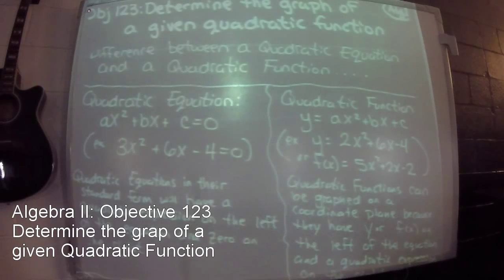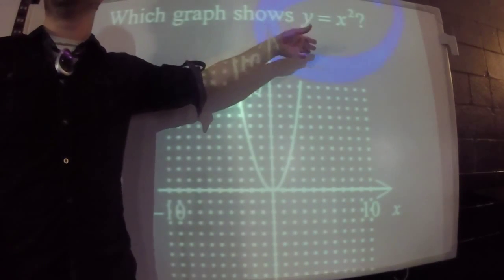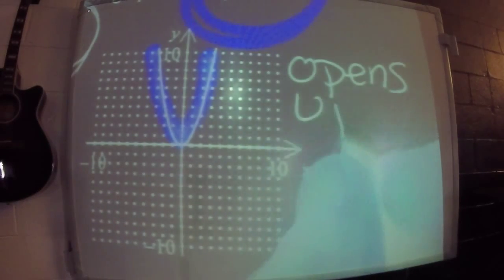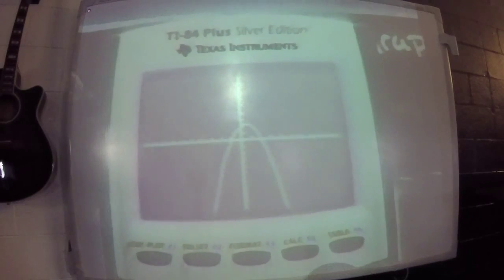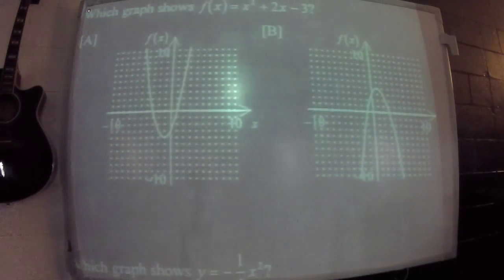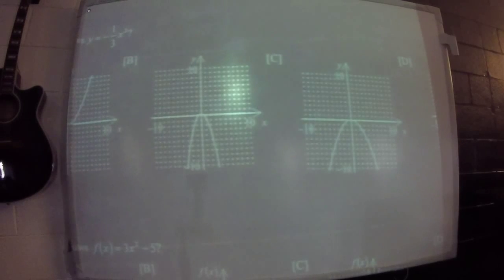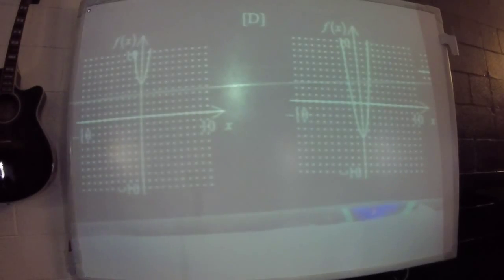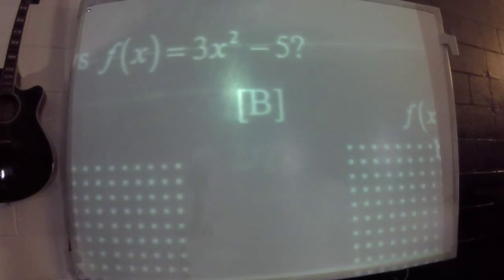Algebra II Objective 123 Determine the Graph of a given Quadratic Function